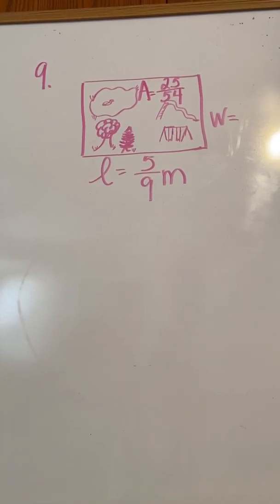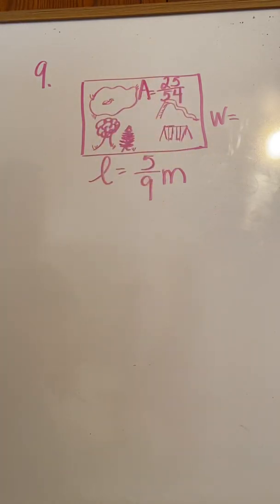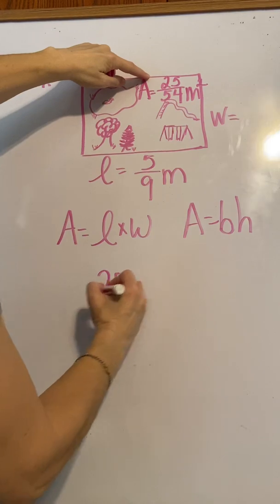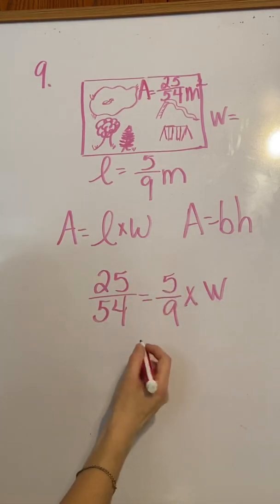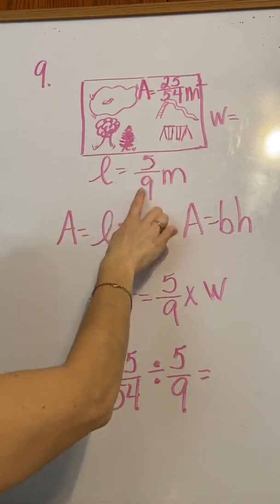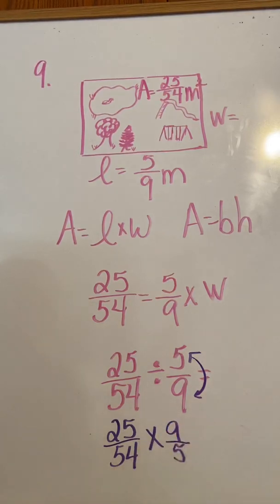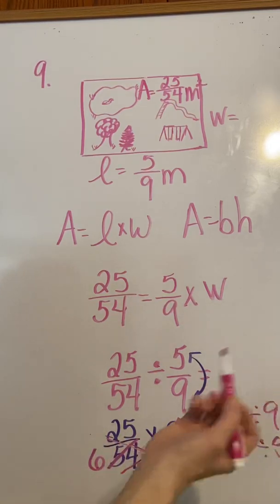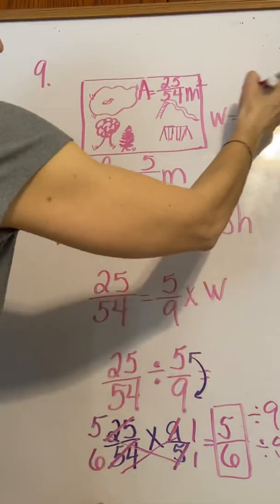Lesson 3-4 #9 Dividing Fractions